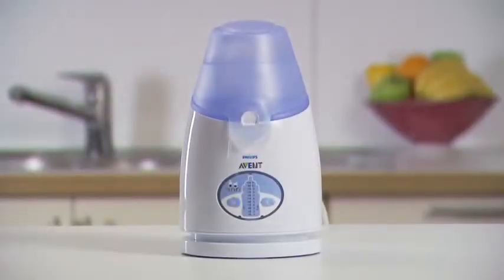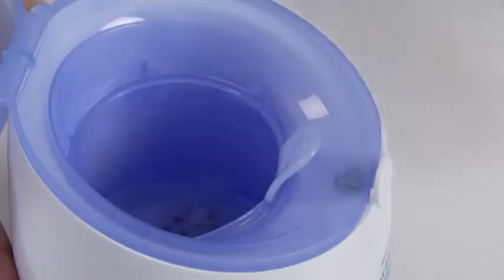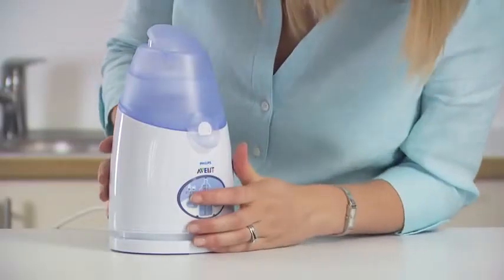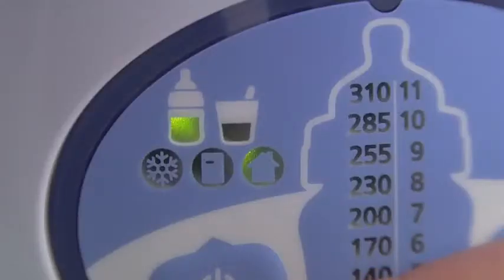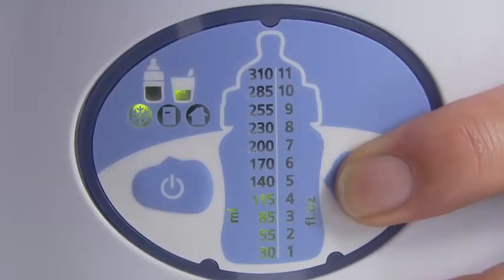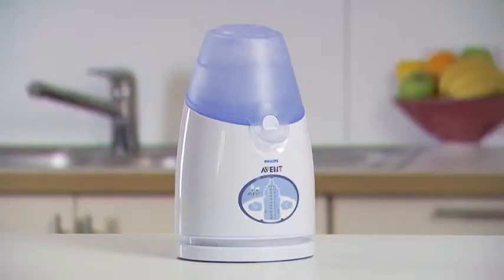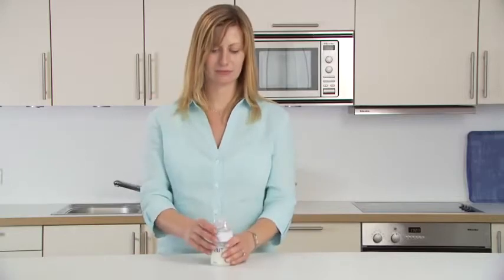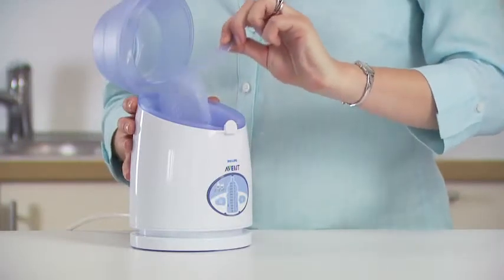Digital Bottle Warmer Directions for use by Philips AVENT